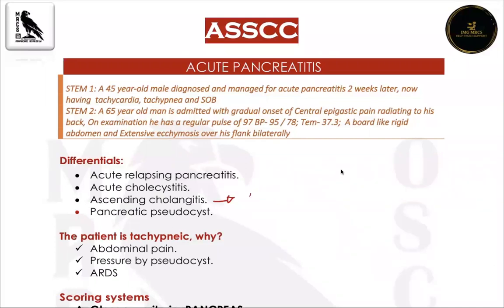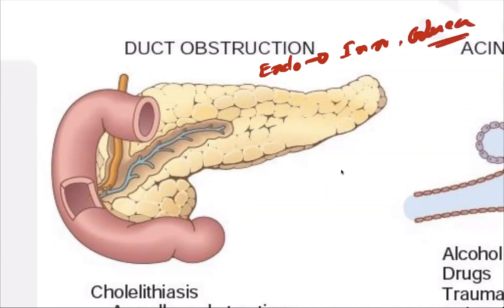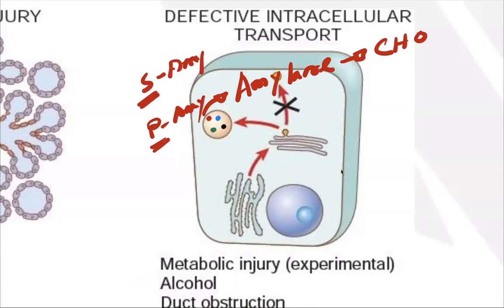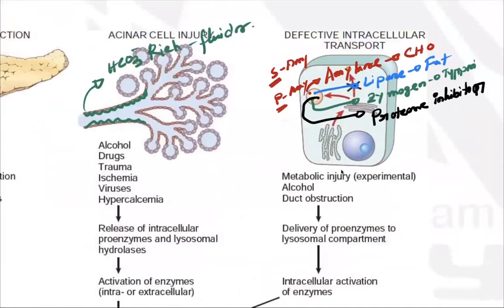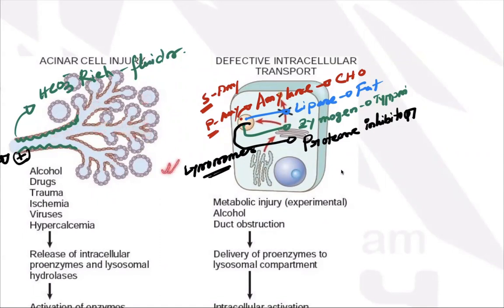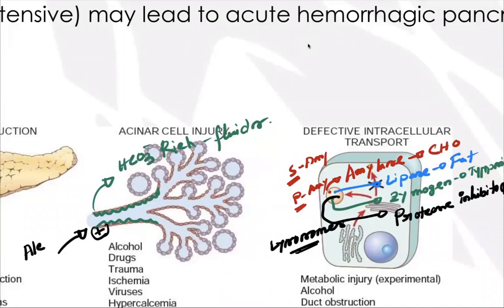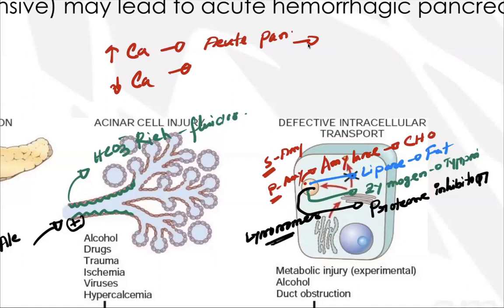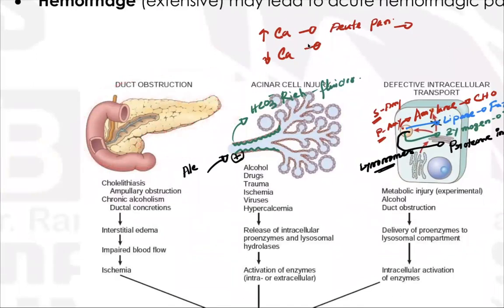MRCS 🅱️ OSCE - Acute Pancreatitis (ASSCC) | Most important Station | Sample Session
Join our course to see the full session !!!

📣Hello dear candidates of MRCS Part - B (OSCE) take our heartiest greetings. We are announcing the most high yield and most effective full course for MRCS Part - B (OSCE).
👨‍⚕️Now a days it is difficult to have a live sessions for OSCE courses therefore keeping that in our mind we have designed every session as a live one.
👨🏻‍💻Practice makes a man perfect and it is true for every aspect of our life, focusing on that we will provide you Live MOCK sessions for practice after each regular session.

🤷🏻Why this course is unique and you should join?
✅ Most affordable course
✅ Regular Live Session which is rare now - a - days
✅ Fully updated and illustrated unique study materials (Updates continuously for new questions)
✅ Free MOCK Sessions for each stations
✅ Drive access for study materials and recorded sessions in case you missed
✅ Full mentor support for all questions and doubts whenever you seek
✅ Subscription will be valid until you pass !!!

We conduct the entire syllabus of MRCS OSCE Mock sessions for free. Which is very essential for your preparation !!!